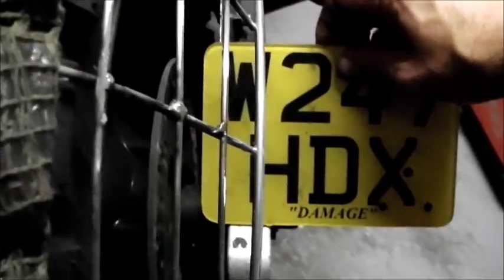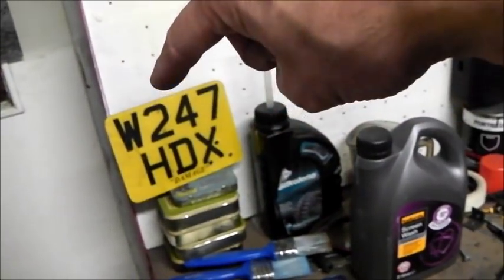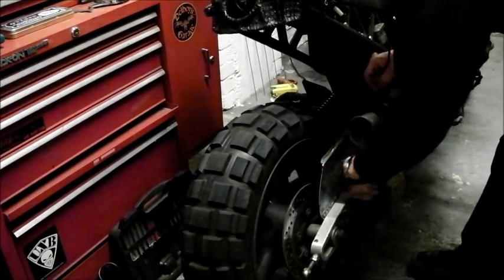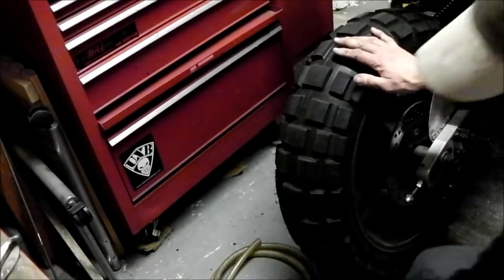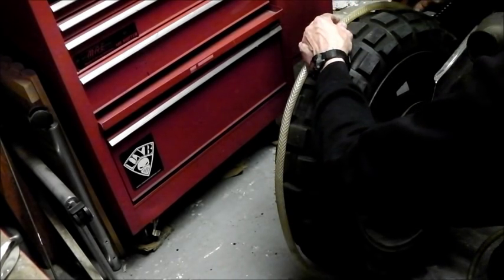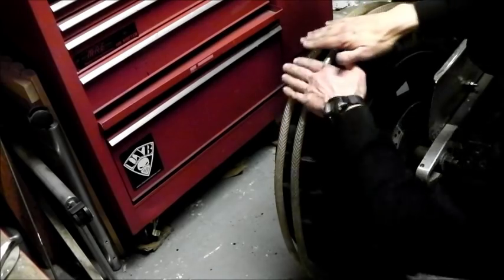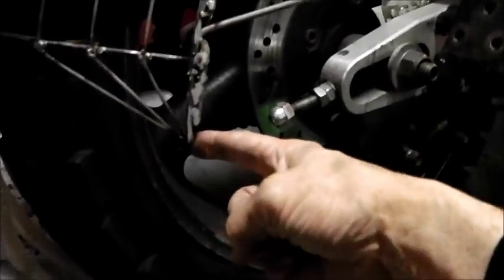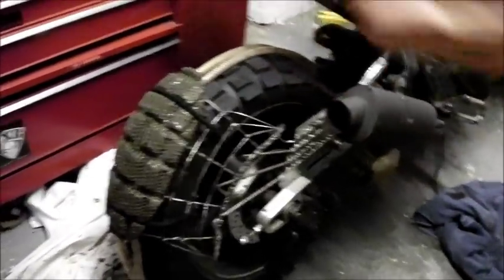Delboy's Garage, Project Bandit, Spray Guard #8.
Time to fabricate the connecting rods and weld the supports and spray guard into one. first, the right hand side..